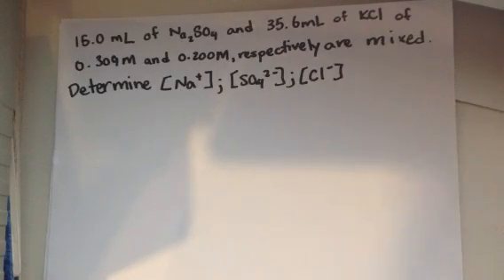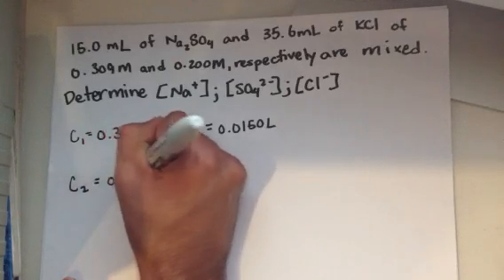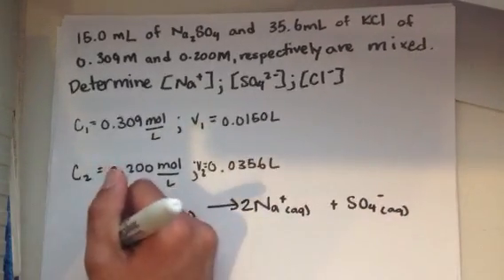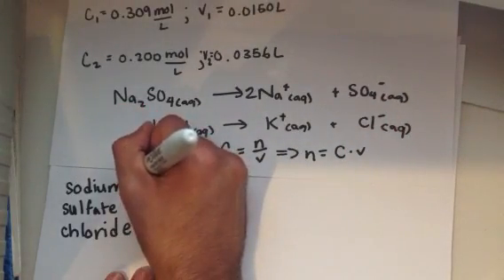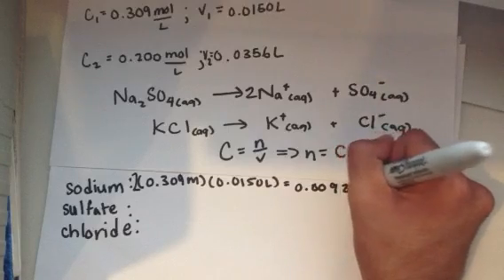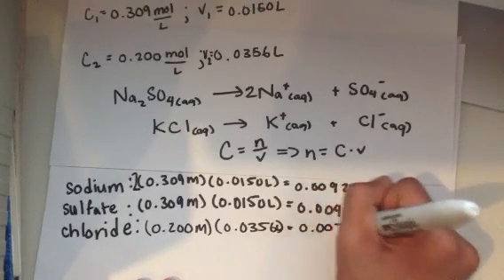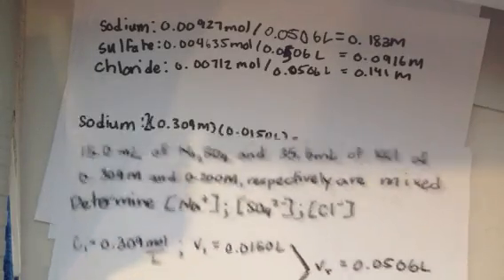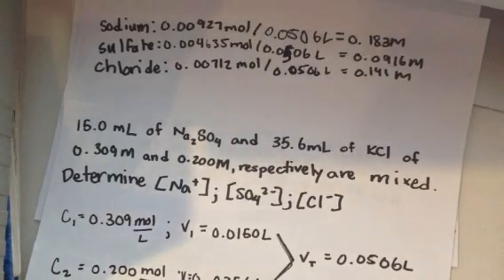Calculating Concentration of Multiple Ions in Solution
how to determine the concentrations of multiple ions in dilute solution